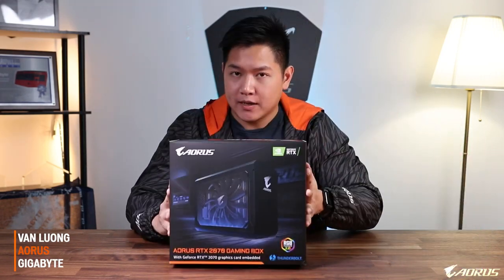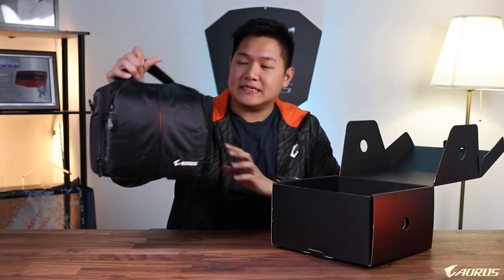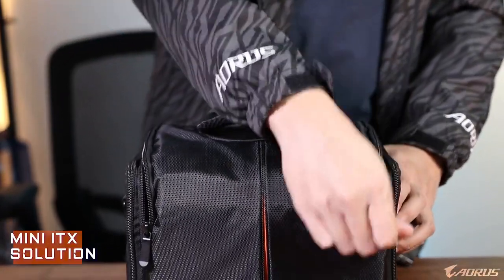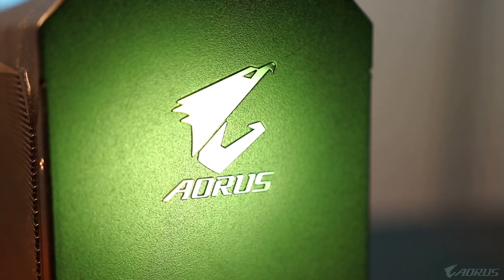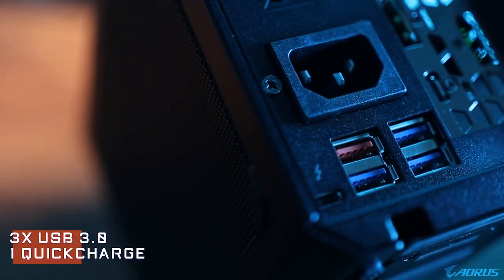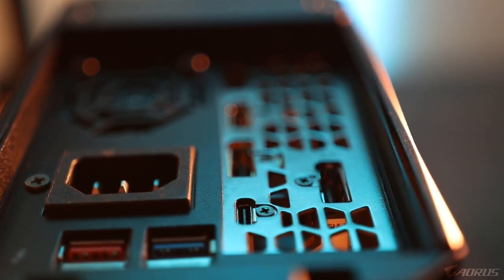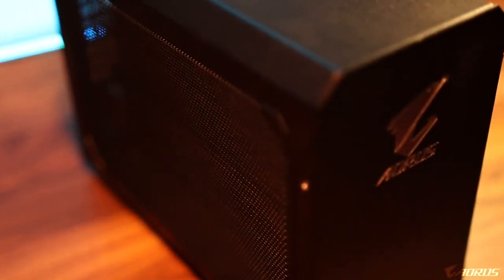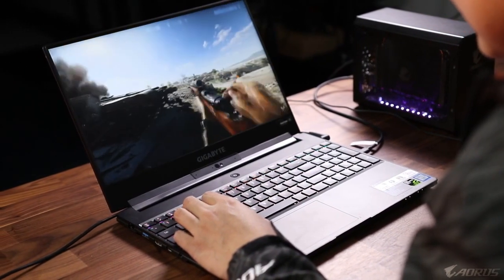AORUS RTX 2070 Gaming Box | First Look!